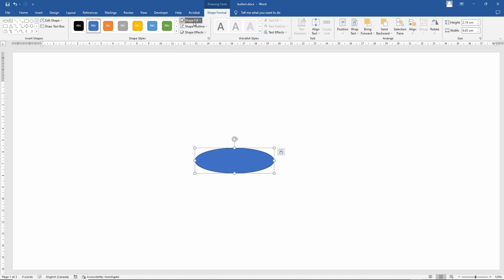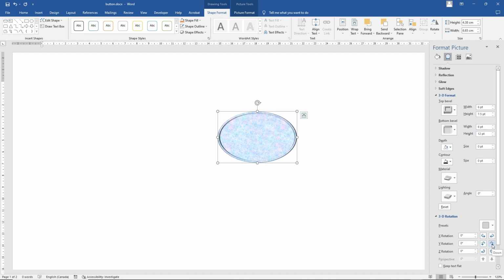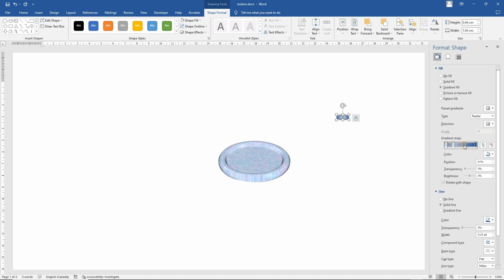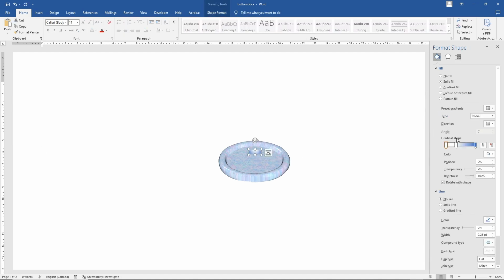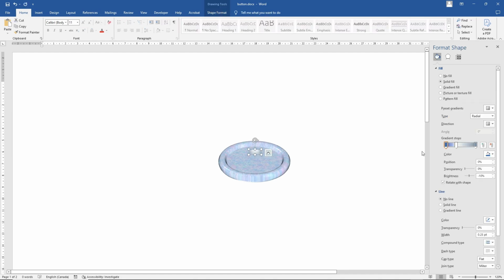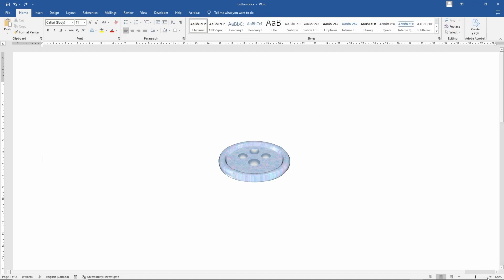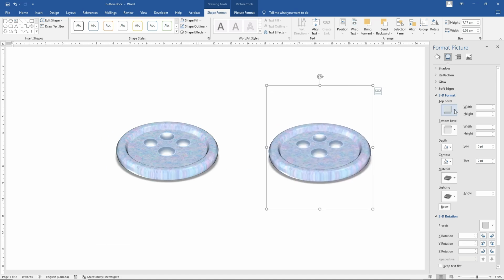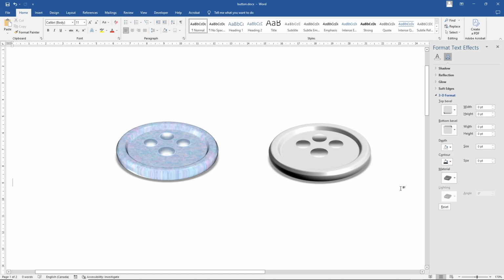#19 Drawing Buttons in Word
In this series of tutorials I will show you how to draw objects in Microsoft Office with ease.  In Word, we draw buttons using office shapes and drawing tools.